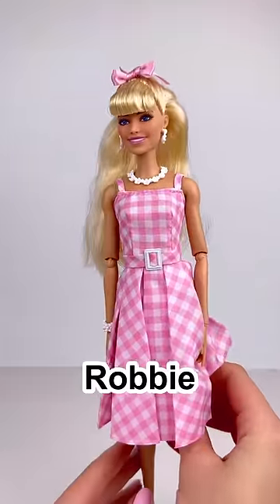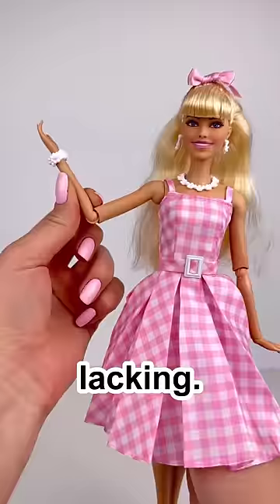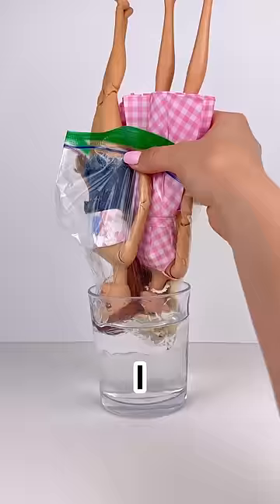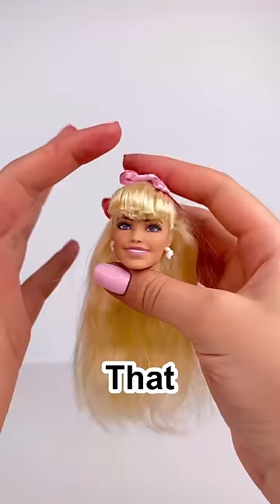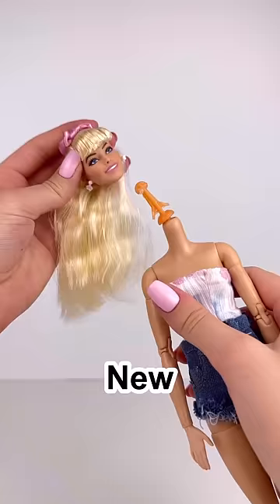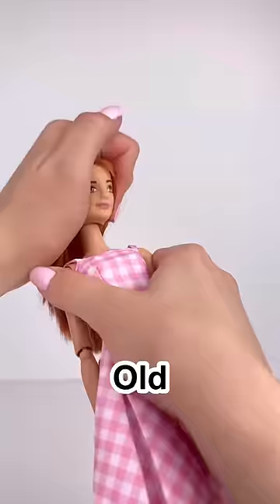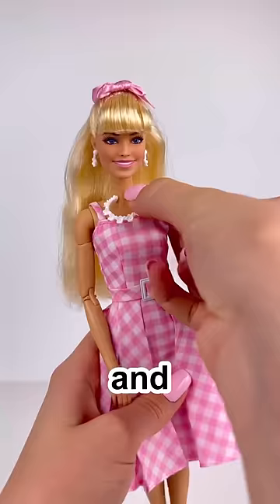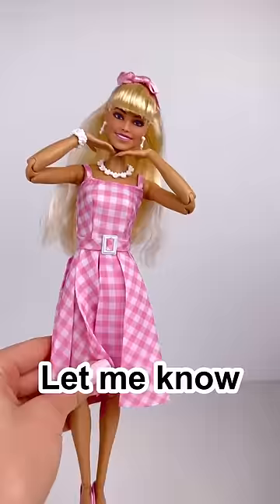Giving the Margot Robbie Barbie Doll a NEW Body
Barbie The Movie doll gets a new, more articulated body!